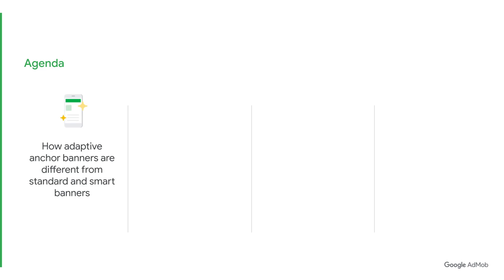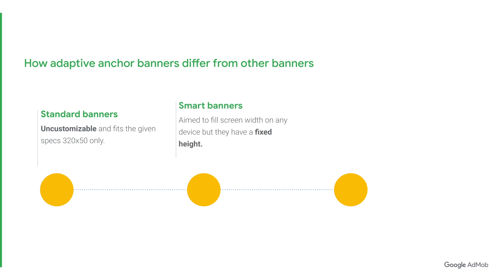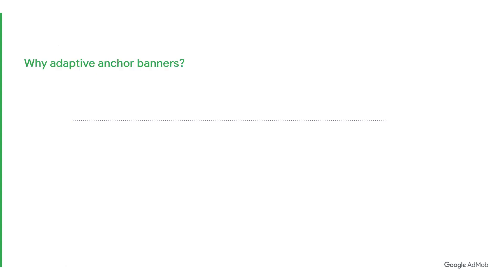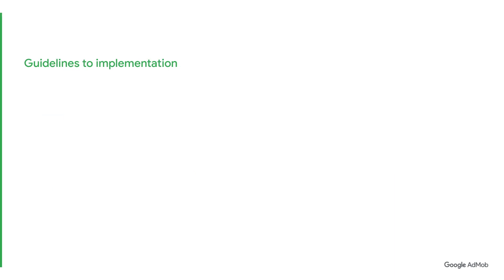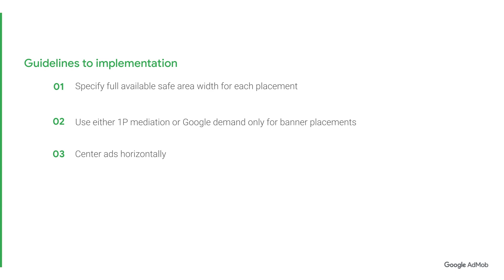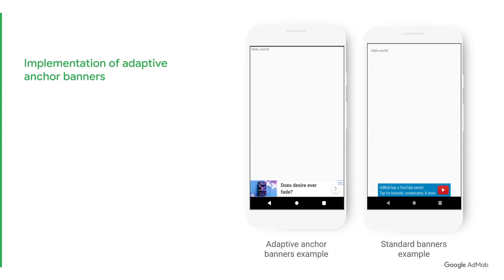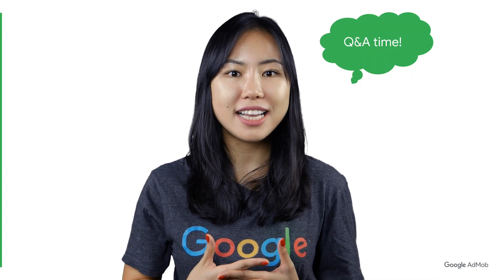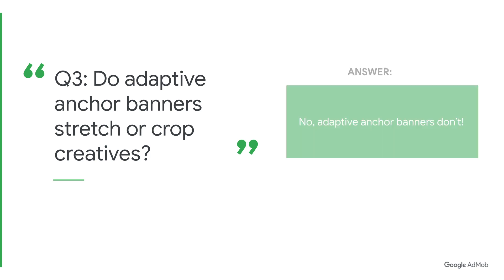All about adaptive anchor banners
In this video, we will be taking you through an overview of adaptive anchor banners. These banners are an upgrade from our existing standard and smart banners. Learn more about how you can take your app business further with our latest popular ad format.